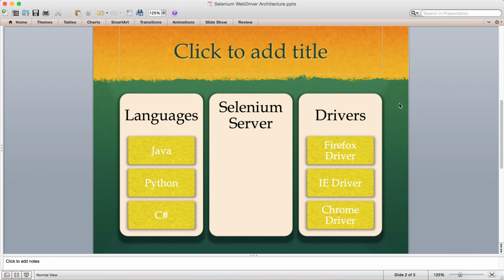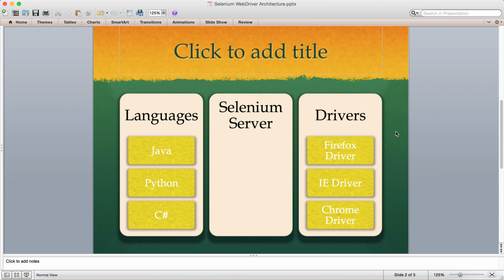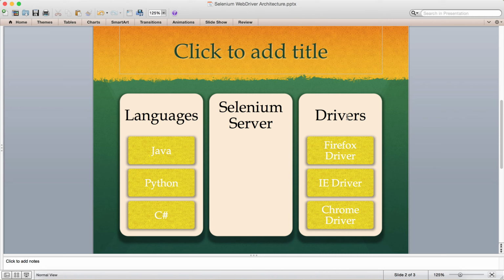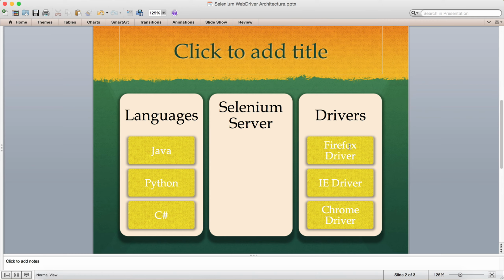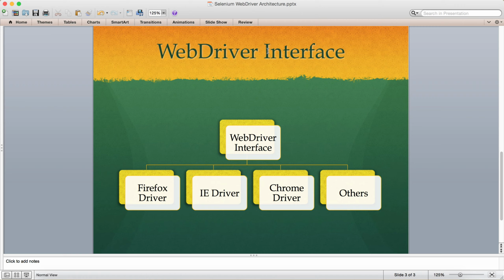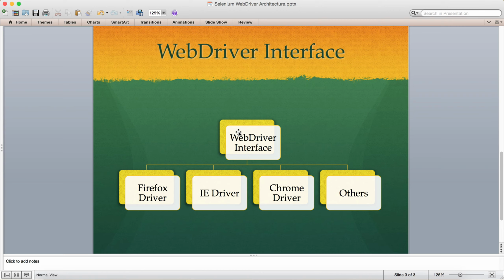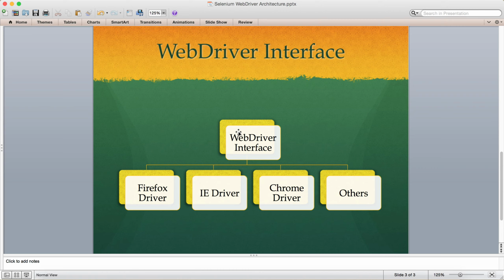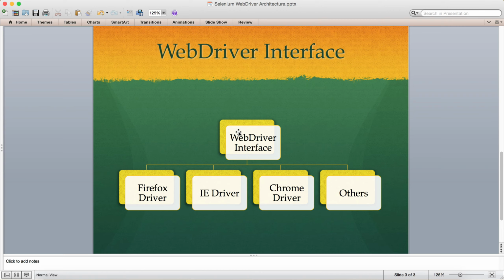SELENIUM WEB DRIVER ARCHITECTURE || PART - 2 || LATEST 2020 || ITTOOLSTRAINING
🔥Take freetraining freetrial 💥 on more than 35 HOT IT courses by signing up ⬇️

What is the Architecture of Selenium WebDriver?

Selenium WebDriver is a browser automation framework that accepts commands and sends them to a browser. It is implemented through a browser-specific driver. It controls the browser by directly communicating with it. Selenium WebDriver supports Java, C#, PHP, Python, Perl, Ruby.

TOPICS COVER :
1 LANGUAGE :
   Java
   Python
   C#
2 SELENIUM SERVER :
3 DRIVERS :
   Firefox Driver
   IE Driver
  Chrome Driver